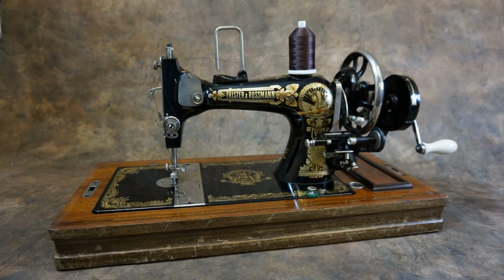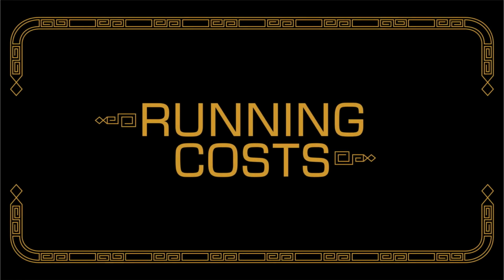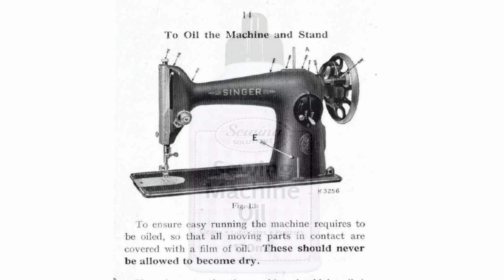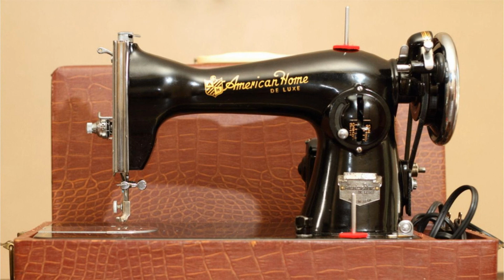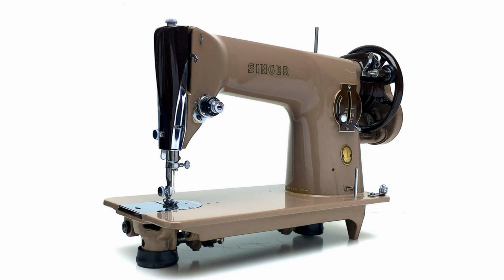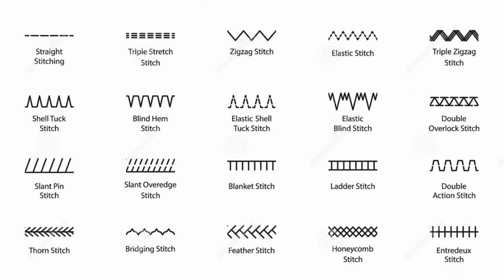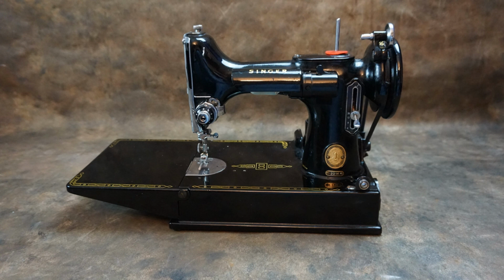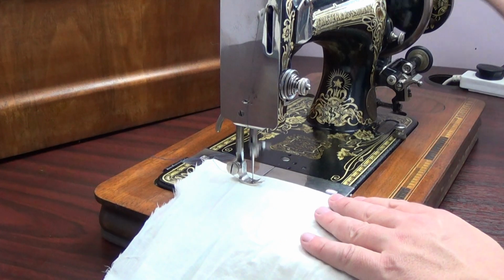Vintage Versus Modern Sewing Machines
In this video we take a look at the advantages of a modern sewing machine over a vintage sewing machine and discover if there are any.

Vintage sewing machines have become very collectible, but do they hold any advantages over a modern machine?

- so you don't miss the rest of this series.